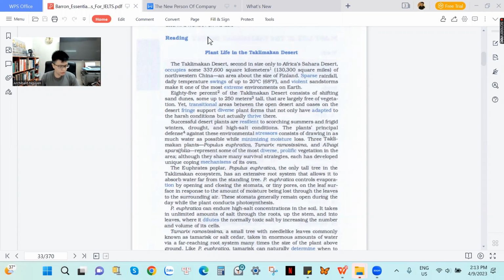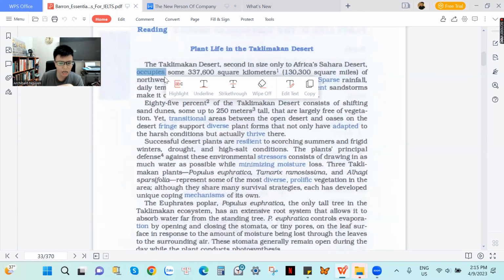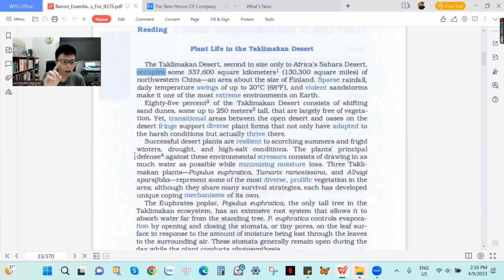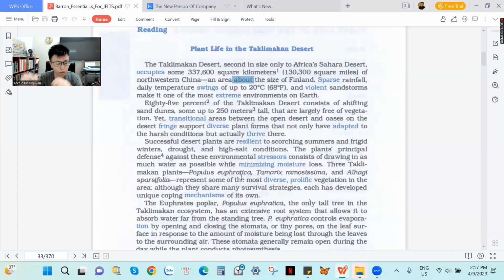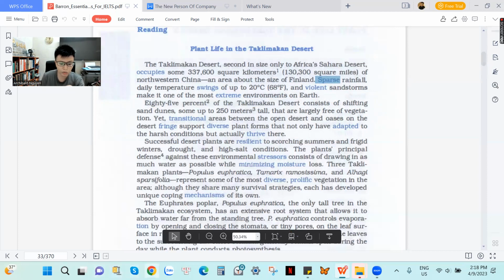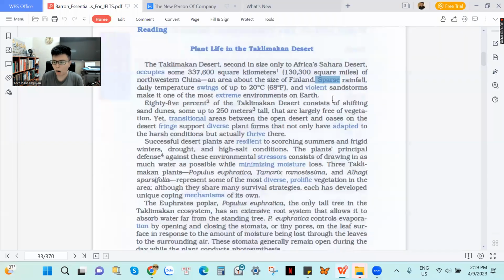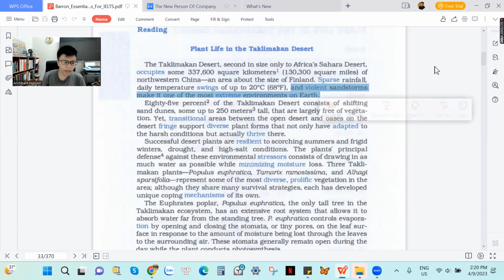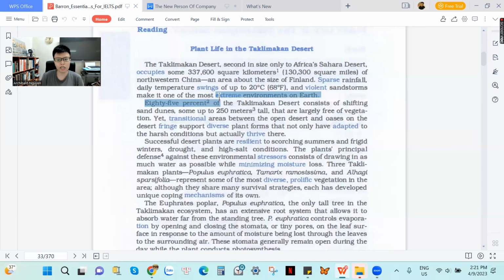Ielts Barrons: Taklimakan Dessert (Vid 1)_April 9th 2023